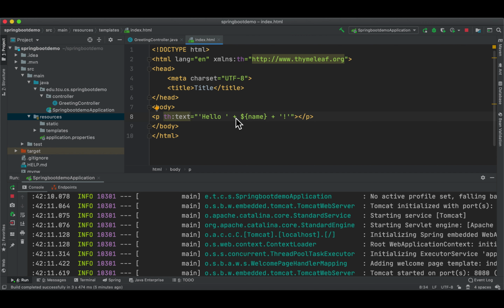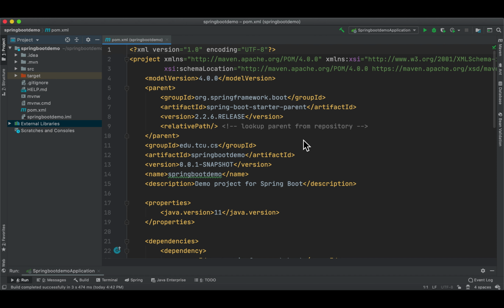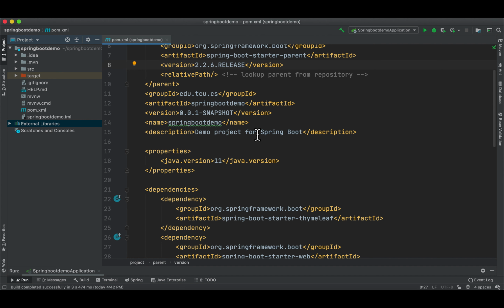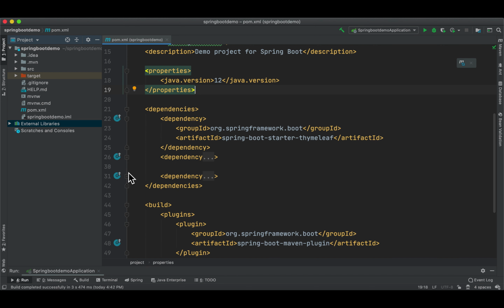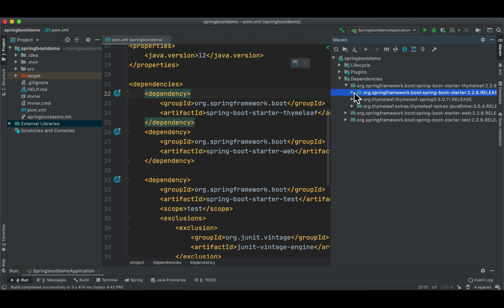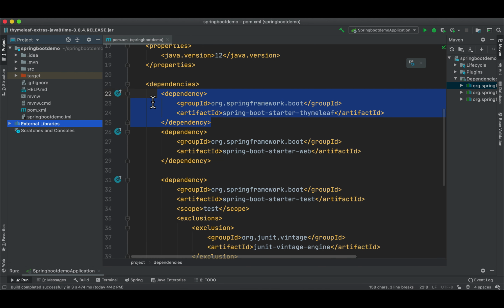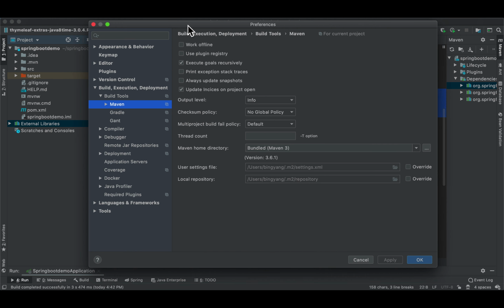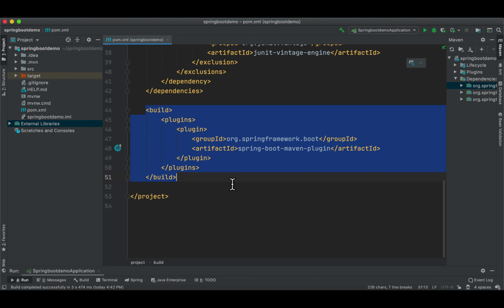5 pom.xml Demystified